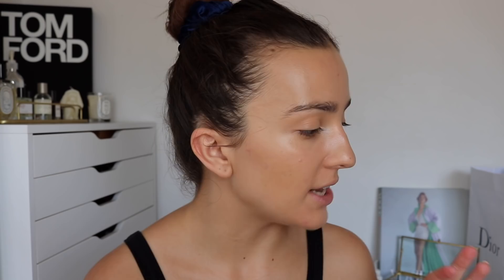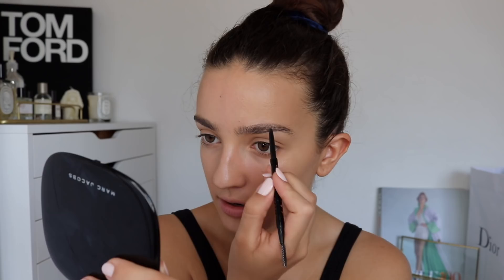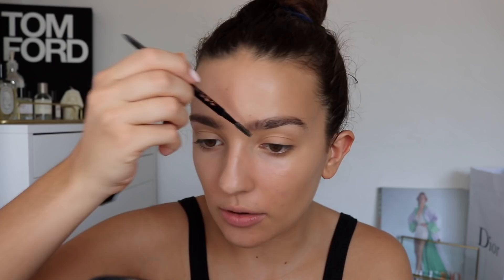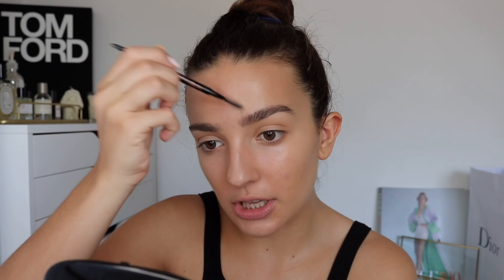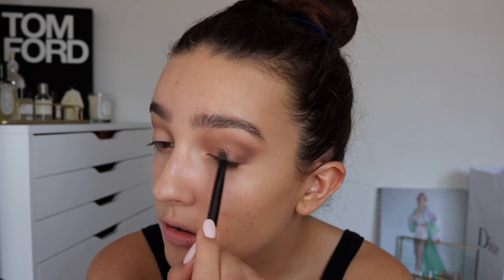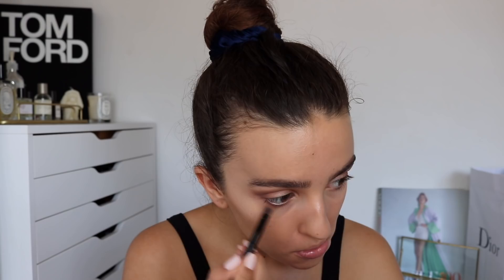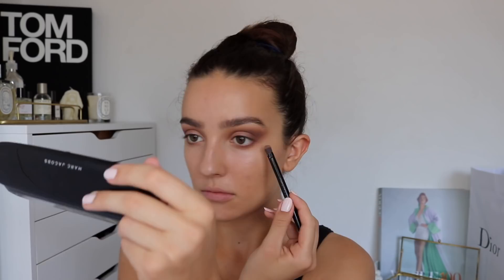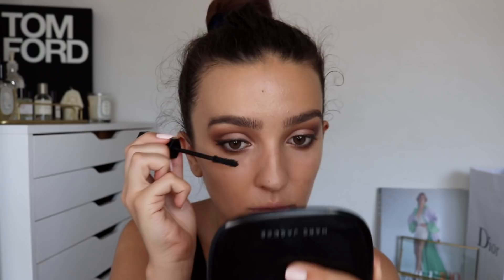Emrata Inspired Makeup Look | (Hung Vanngo)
Happy Tuesday! In today's video I took inspiration from one of my favourite makeup artists, Hung Vanngo. I found this look he did on Emily Ratajkowski and wanted to create something similar! I hope you guys love it :)

5. Comment a celeb who's makeup you love or a makeup artist & your Instagram handle so I can contact you if you win!
That’s it! The winner will be drawn a week from the upload date of this video.